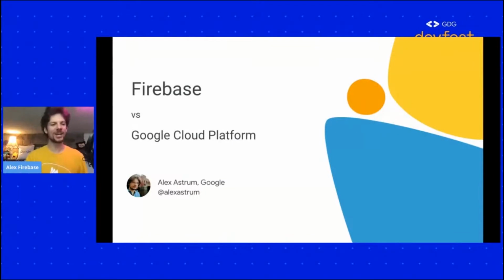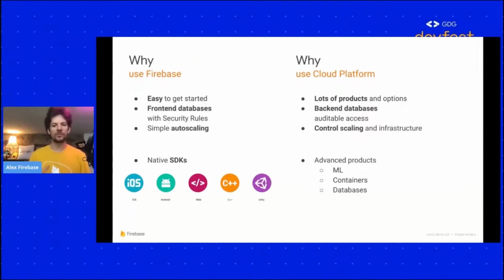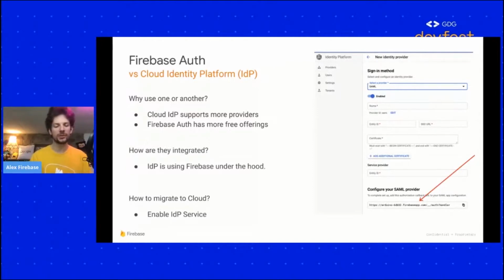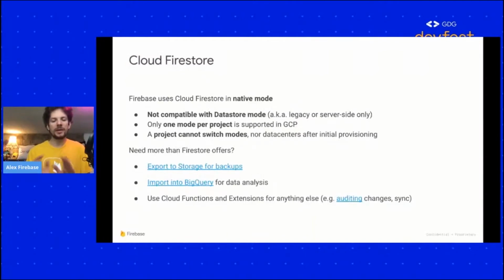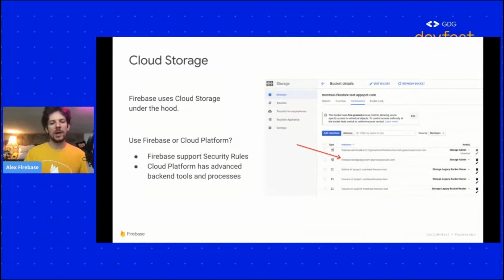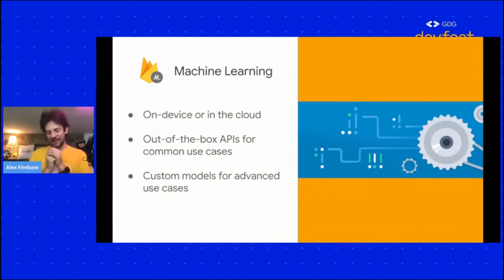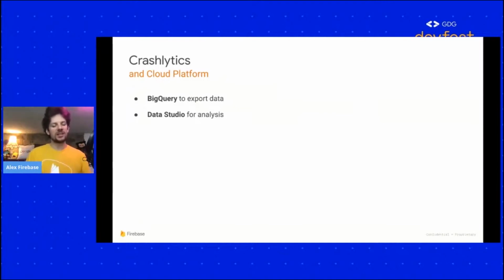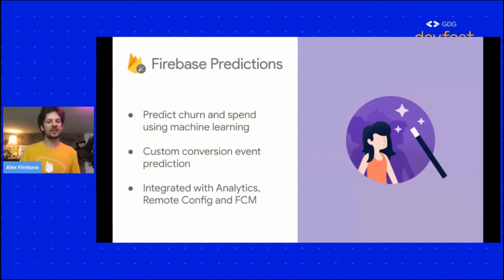Firebase vs Google Cloud | Google Developers Central Asia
Alex Astrum is talking about Firebase vs GoogleCloud as part of Google Developers Central Asia DevFest event.